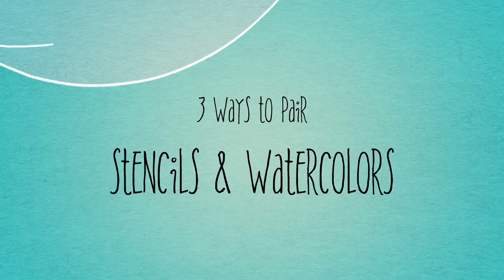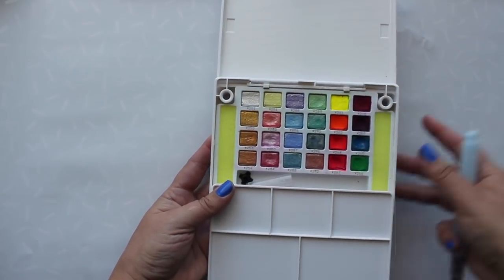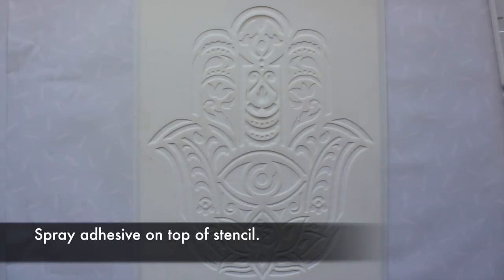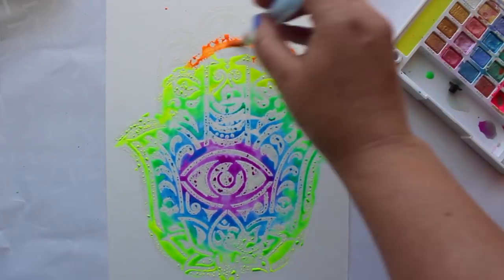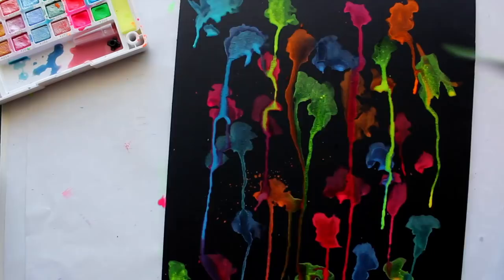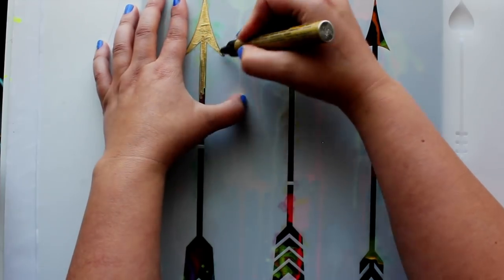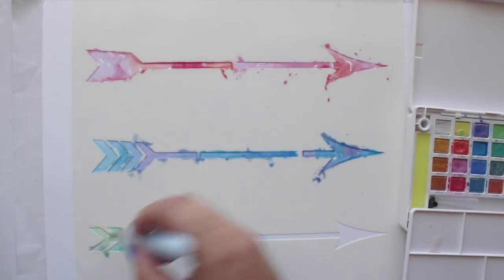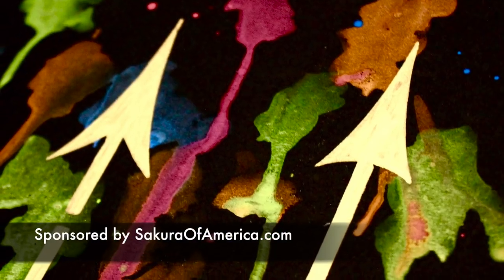3 Ways to Pair Stencils & Watercolors with Made By Marizpan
Projects Supplies:
Stencils (Stencil Revolution)
Koi® CAC (Creative Art Colors) Watercolors
Heavy Weight Paper
Temporary Spray Adhesive (Craft Bond)
Washi Tape
Gold Pentouch® Marker
Goo Gone Spray Cleaner

Maureen of Made by Marzipan shows how to pair stencils and watercolors to create easy, beautiful art pieces for your home.